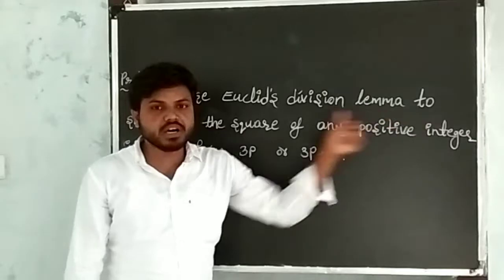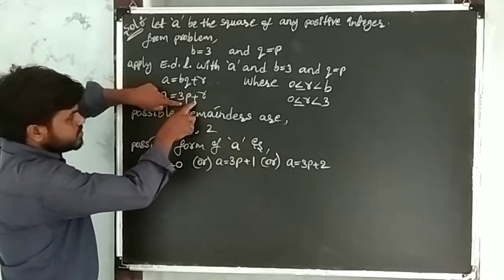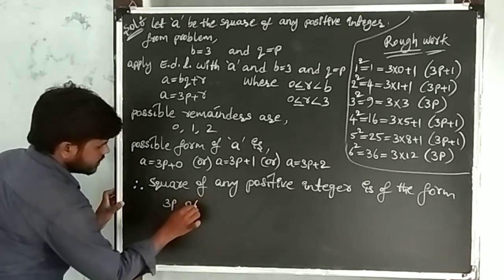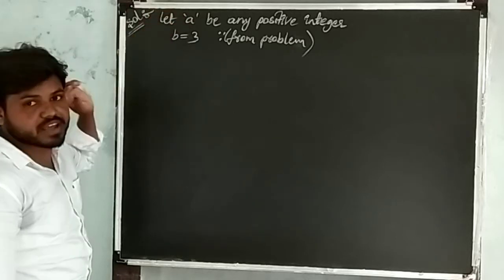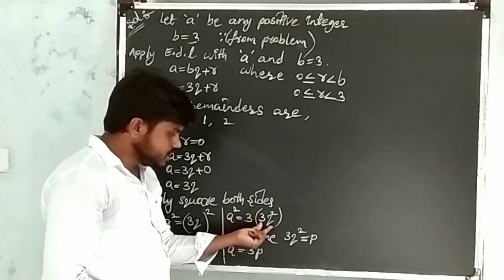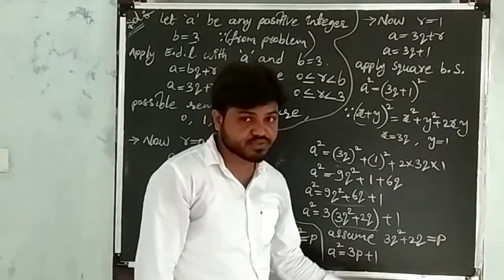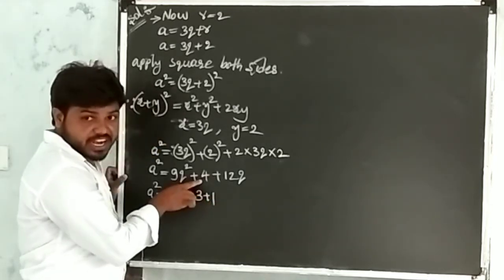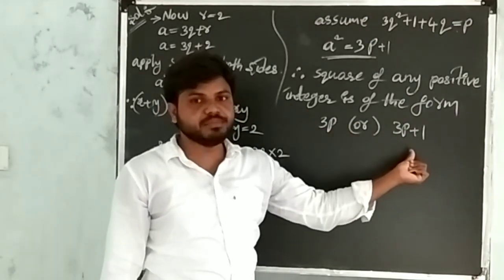# Mathematics | Use Euclid division lemma to show that square of integer is of the form 3p or 3p+1.